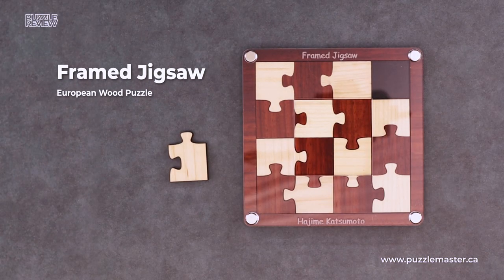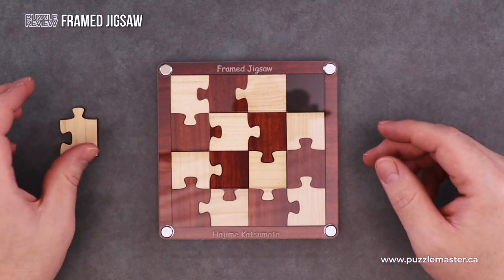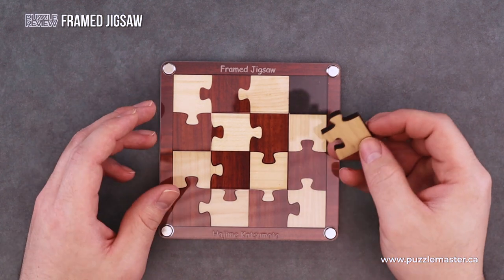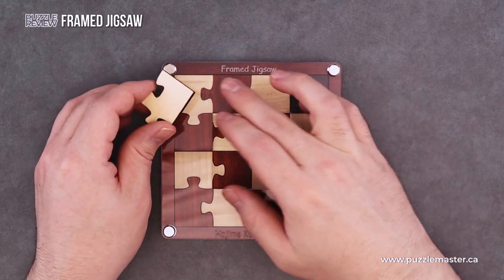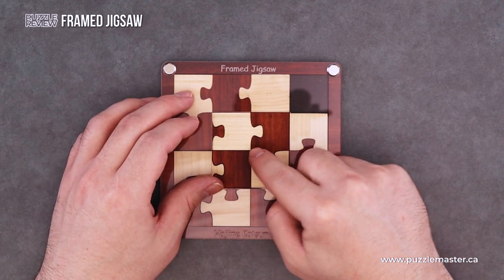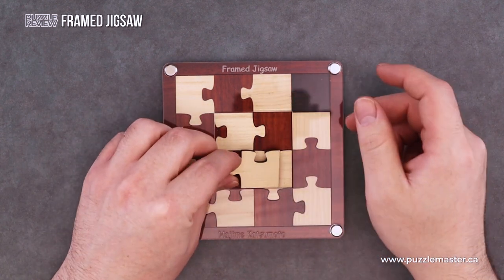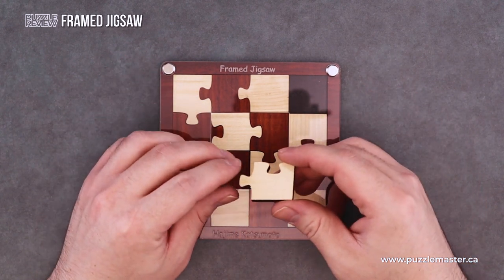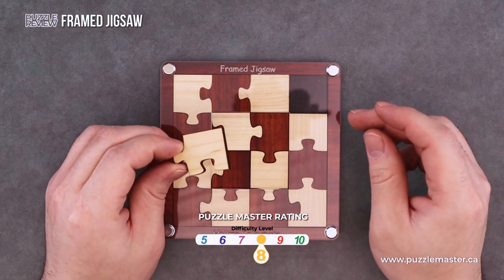Framed Jigsaw a Wood Puzzle from Jean Claude Constantin - Review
Take the elements of jigsaw and packing puzzles and add a twist to it.  Put them all together and you get the Framed Jigsaw puzzle from Jean Claude Constantin, in this review.